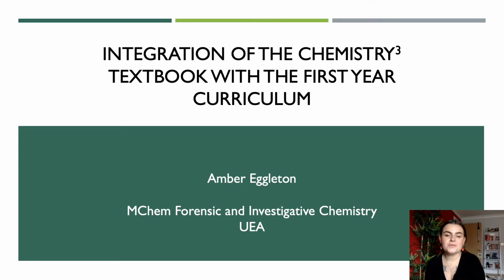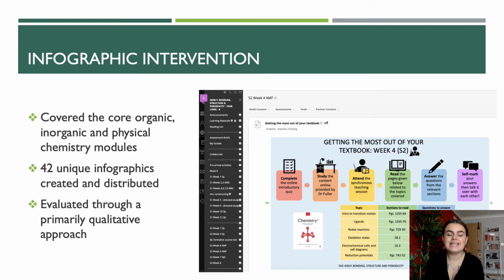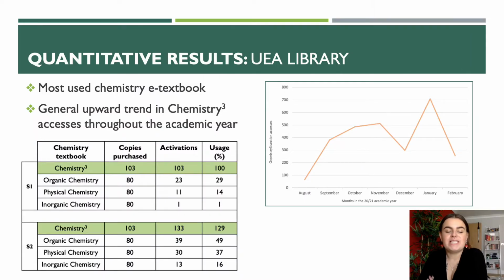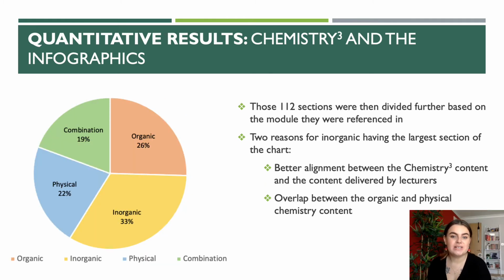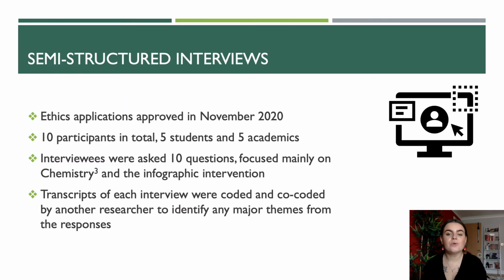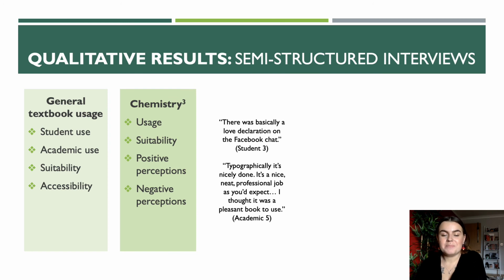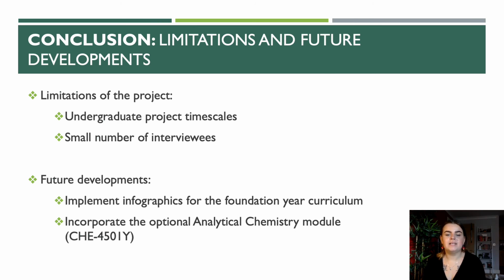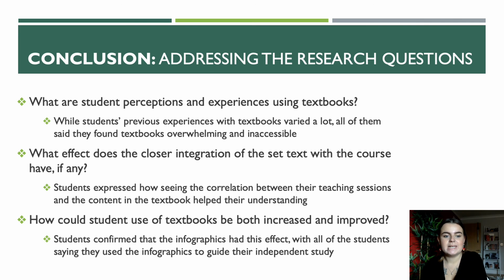40 Amber Eggleton (ViCEPHEC21 Thu Talk A)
Integration of the Chemistry-3 textbook with the first year curriculum